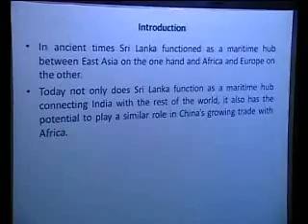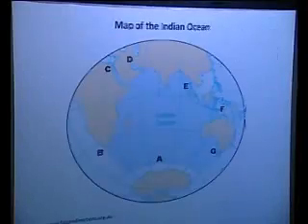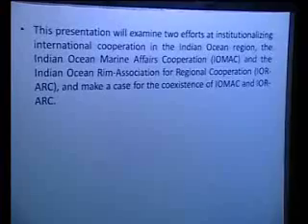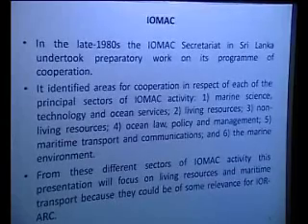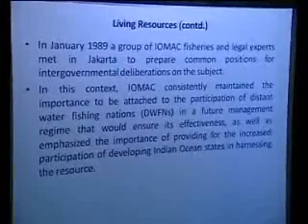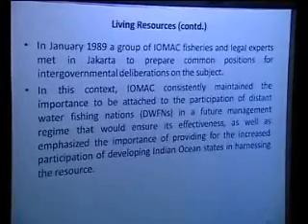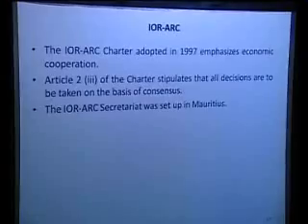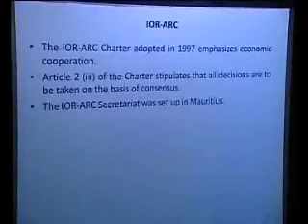Cooperation in the Indian Ocean Region Possibilities of Collaboration between IOMAC and IOR ARC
International Research Symposium 2013